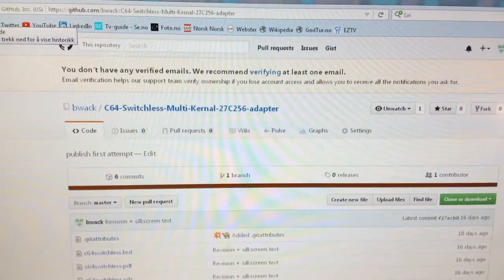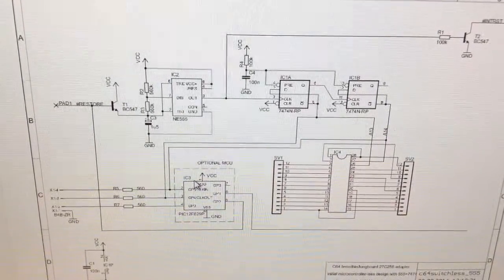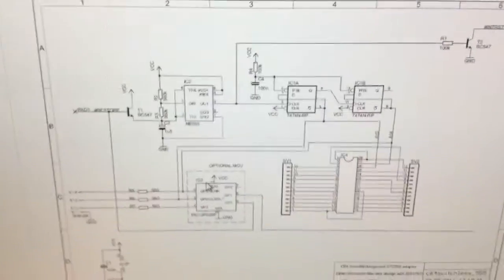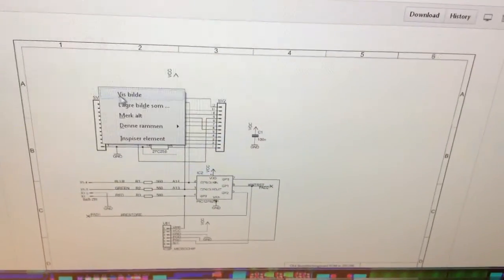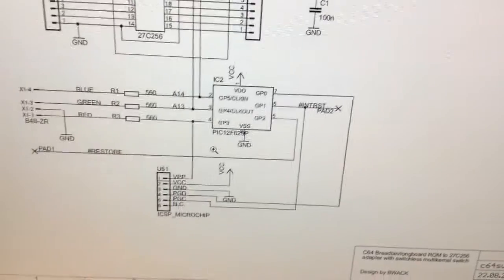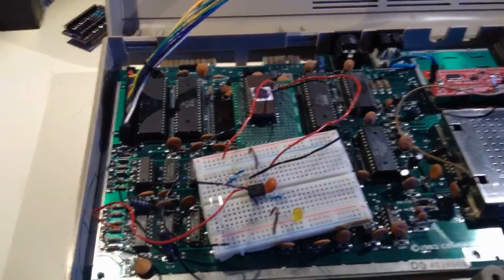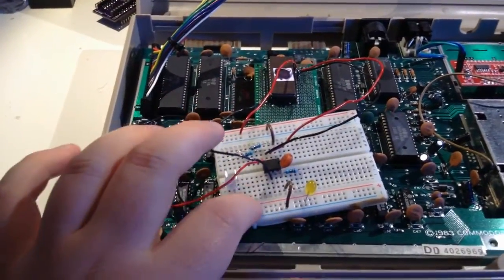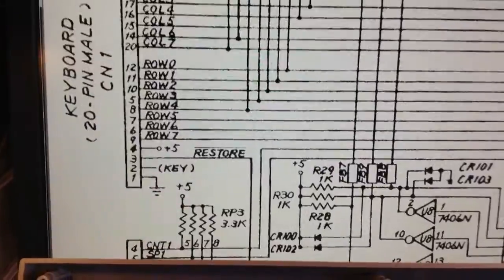C64 Switchless Multi Kernal part 4